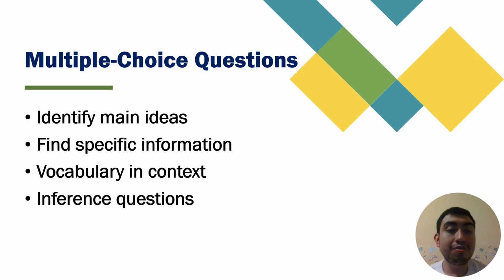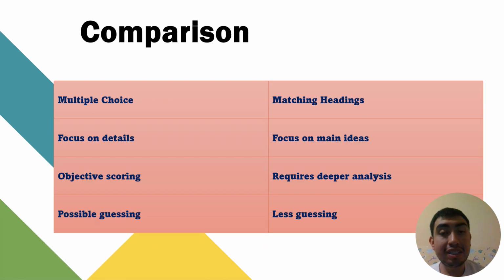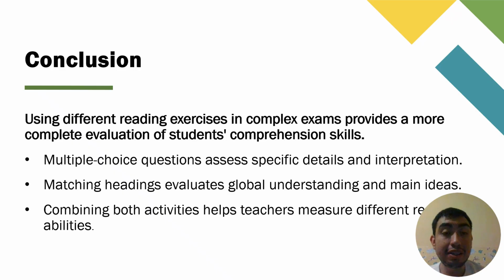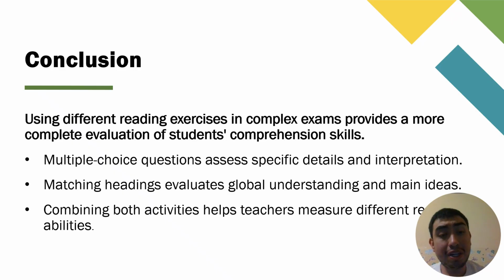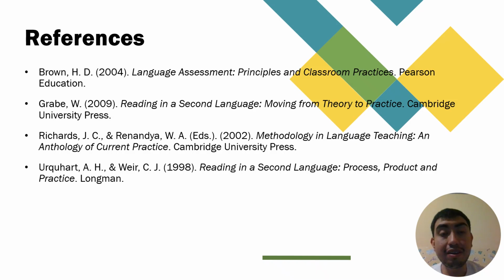Reading Strategies Pérez Franklin_UTPL